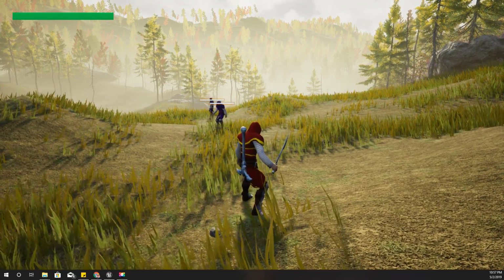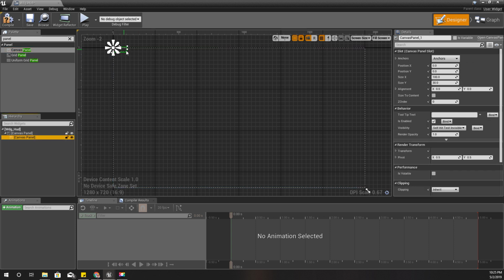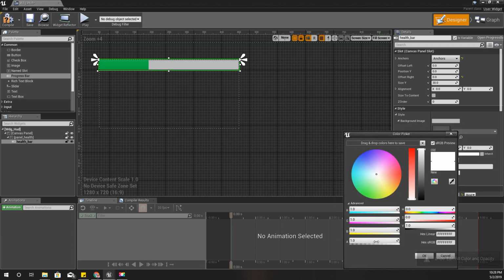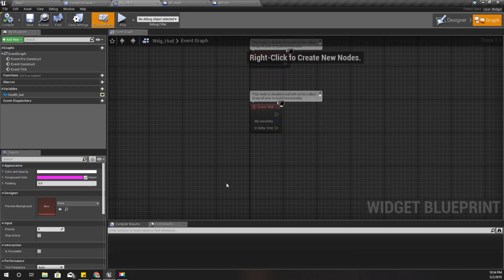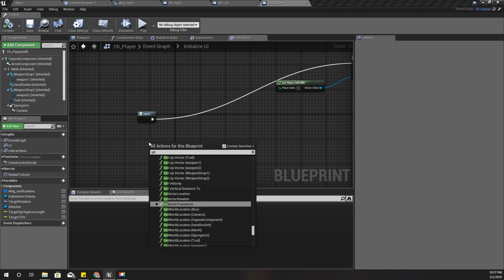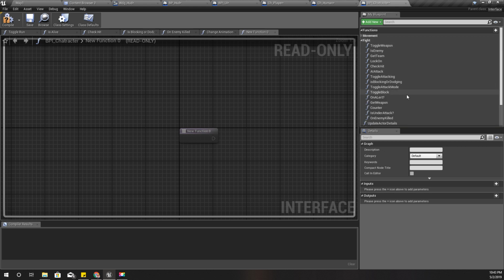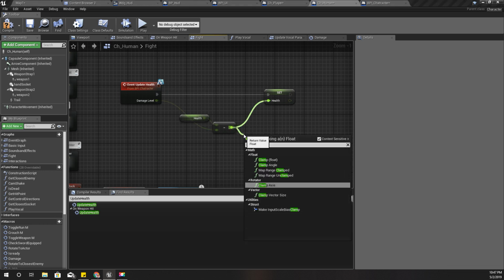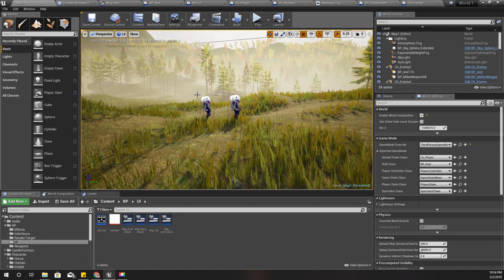Unreal Health Bar - UE4 Tutorials #155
In tis episode, I am going to start implementing the hud for the game we have developed with unreal engine 4. the first component would be a health bar for the player character. I will show you how to add that to the hud and update it as the character get hit